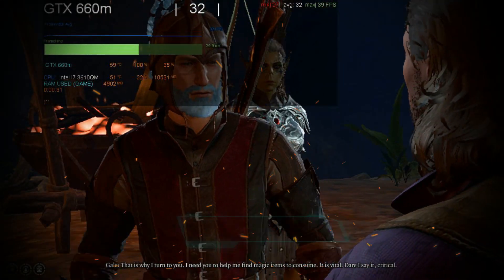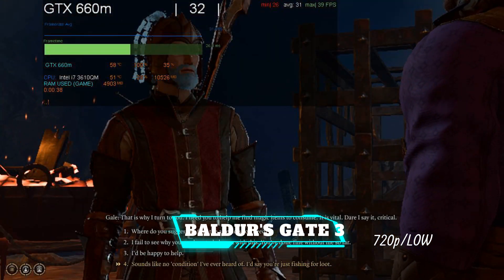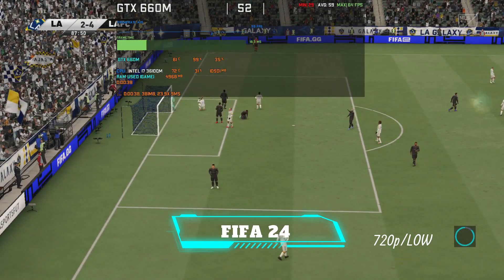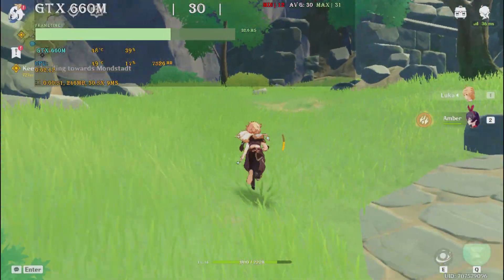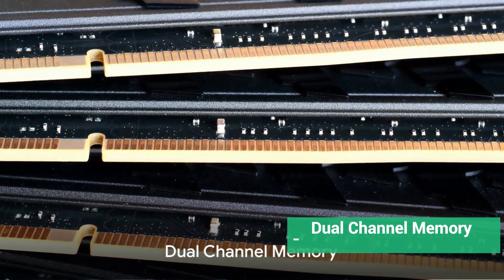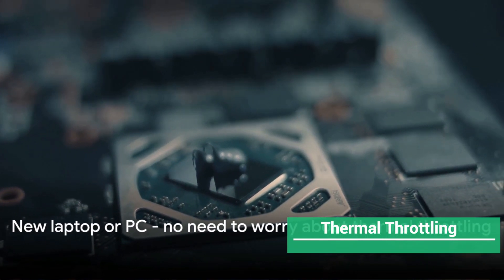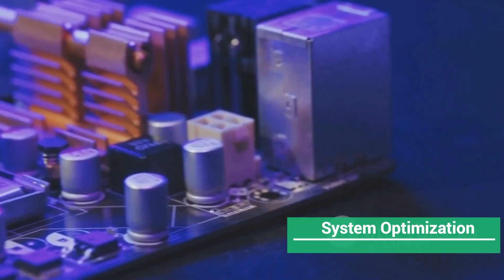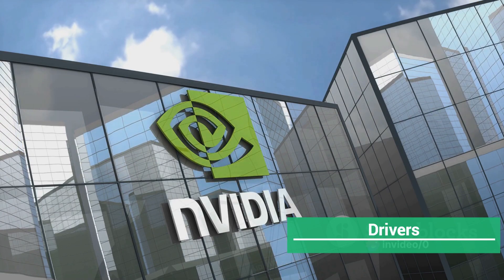GeForce GTX 660M Gaming Tests in 15 Games | 2025 | Laptop Benchmarks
Can the NVIDIA GeForce GTX 660M still game in 2025? In this video, we put this Kepler-based mobile GPU through 15 different games to see if it can handle modern and esports titles. From CS:GO and Valorant to GTA V and Fortnite, let's test its limits and find out if it still holds up!

System Configuration:
🔹 CPU: Intel Core i7-3610QM (4C/8T, 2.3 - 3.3 GHz)
🔹 GPU: NVIDIA GeForce GTX 660M (2GB GDDR5)
🔹 RAM: 16GB DDR3
🔹 Storage: 256GB SSD
🔹 OS: Windows 10 Pro